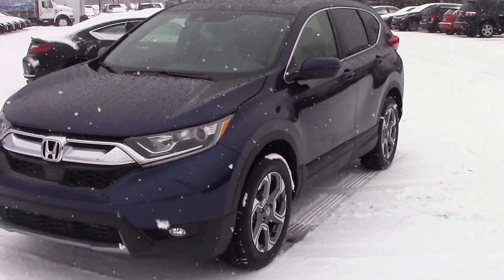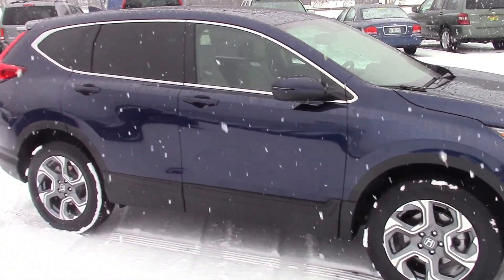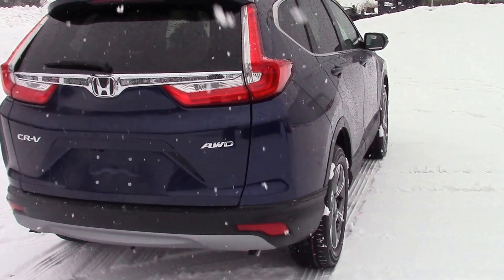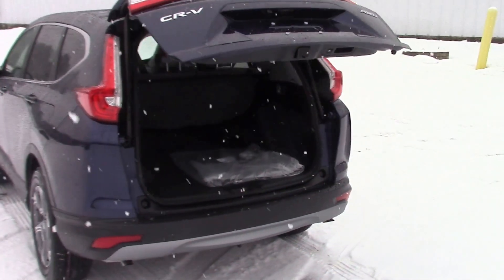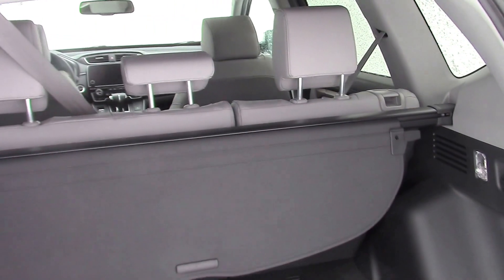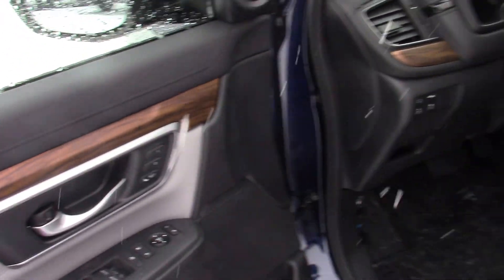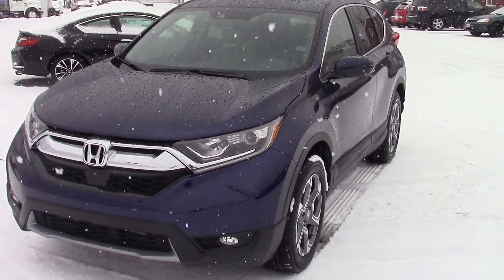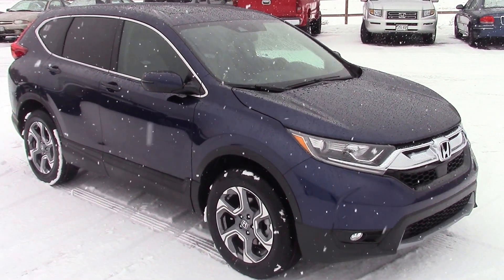2017 Honda CR V EX L from Jeff at Prime Honda for Jennifer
Check out the brand new totally redesigned 2017 Honda CR-V.  All trim levels from the EX up include the new 1.5L Turbo, garnering 29mpg combined city and highway fuel economy, Remote Start, Dual Climate Control, Heated Seats, Heated Mirrors, Auto High Beams and the full suite of Honda Sensing safety features. That includes Adaptive Cruise Control, Blindspot Information System, Collision Mitigation Braking System, Forward Collision Warning, Lane Departure Warning, Lane Keep Assist, Road Departure Mitigation...All in addition to Honda's revolutionary ACE frame construction that adds above-center and off-center front crush zones, affording exceptional crash safety ratings. But don't think the benefits only apply to the souped up trims.  Even at the LX trim (which features the previously available 2.4L naturally-aspirated Earth Dreams engine) you get the added benefits of Active Noise Cancellation that actually introduces 'white noise' through your speakers to offset road noise, electric parking brake with brake hold and hill start assist, an active shutter grille system that automatically adjusts the grille louvers to allow for optimum air intake for efficiency and performance.  Also standard at all trim levels are LED running lights, climate control and auto headlights!  Come in today and drive the all-new 2017 Honda CR-V!